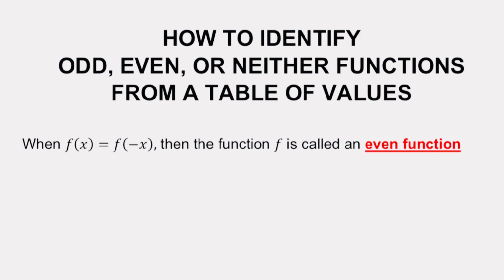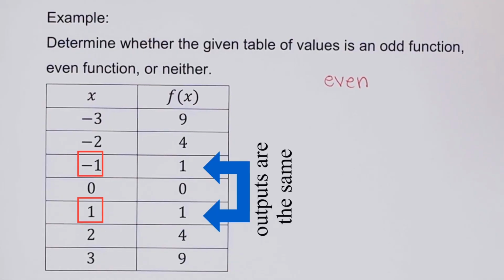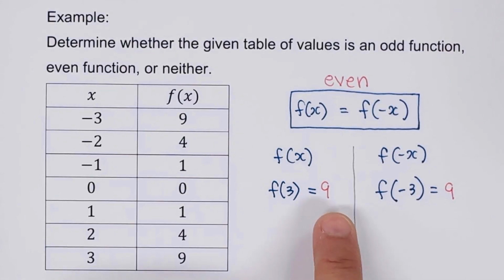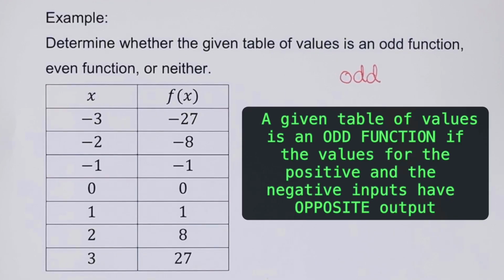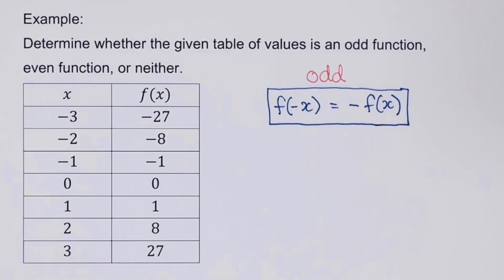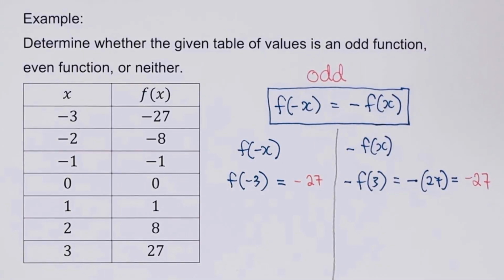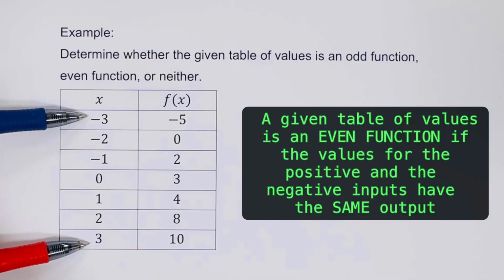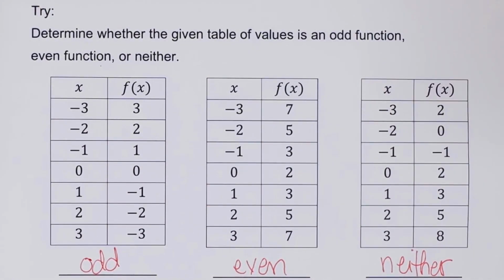How to Identify Odd or Even Function Based from a Given Graph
How to Identify Odd or Even Functions from a Table | Easy Math Guide!

Are you struggling to determine whether a function is odd, even, or neither just by looking at a table of values? In this video, we’ll break it down into simple steps so you can quickly identify the type of function without needing a graph!

What You’ll Learn:

✅ The key differences between odd and even functions
✅ How to use a table of values to check symmetry
✅ A step-by-step method for testing  f(x)  vs.  f(-x)
✅ Quick tricks to spot if a function is neither even nor odd

Understanding function symmetry is essential for algebra, calculus, and even real-world applications. By the end of this video, you’ll be able to confidently classify functions just by looking at a table!

Let’s make math easier together! 🚀